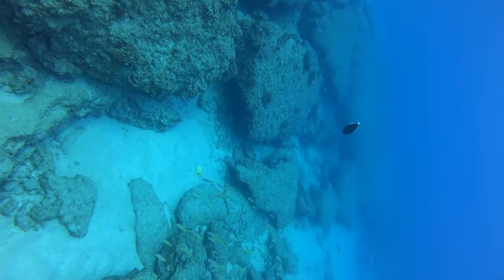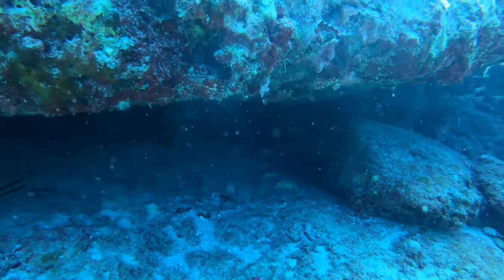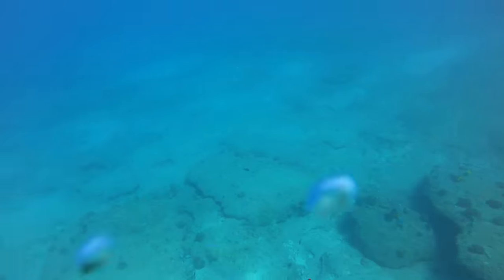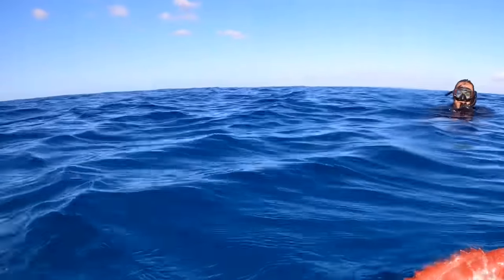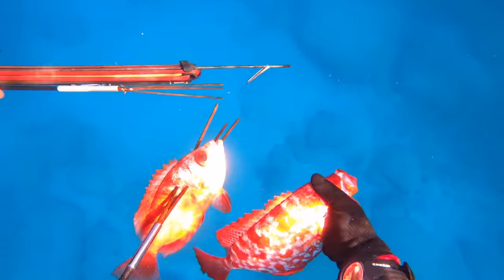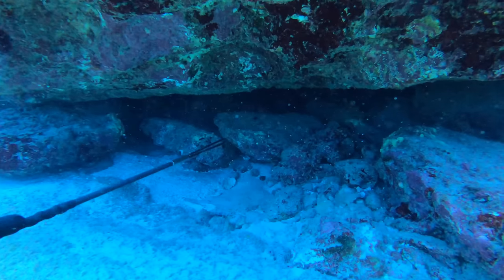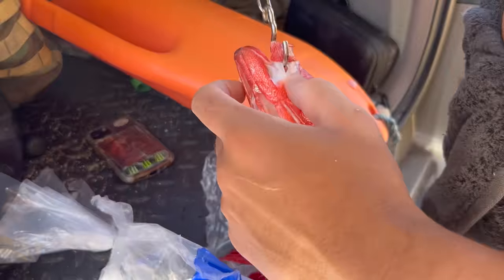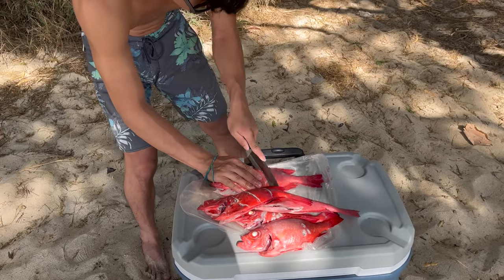Aweoweo MANIA | 3-Prong Spearfishing And Beach Catch And Cook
Howzit going everybody! In today's video, I went diving with my friend Keale with the goal of shooting some fish that we could cook on the beach. We sent it out with our 3-prongs and managed to shoot a bunch of aweoweo and made some delicious pan-fried fish. Enjoy the video!

Check out Skeeprong: @skeeprong on Instagram

Gear:
Speargun- 90cm Aimrite Cotton Candy, Riffe Euro 110cm
3-prong- Evolve 8 ft, 3 piece breakdown Carbon Transformer
Wetsuit- Waihana Goliath Grouper 3.5mm Wetsuit